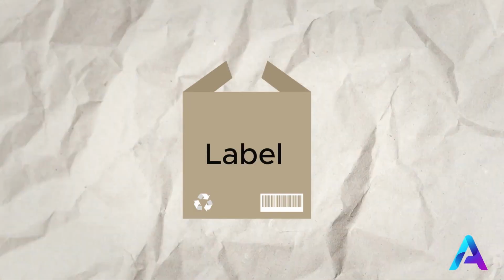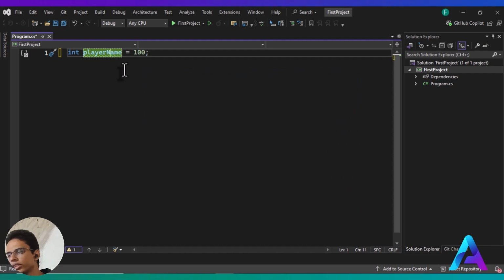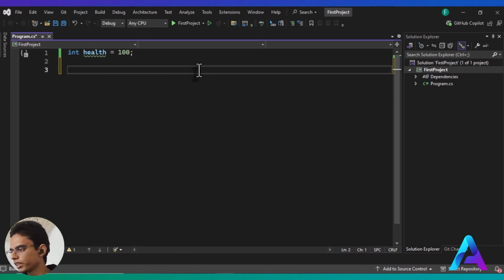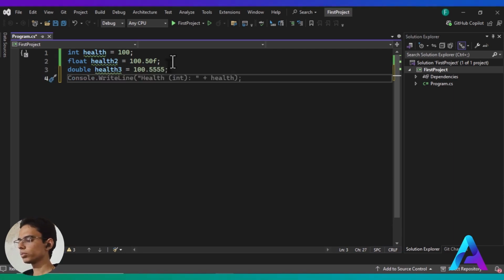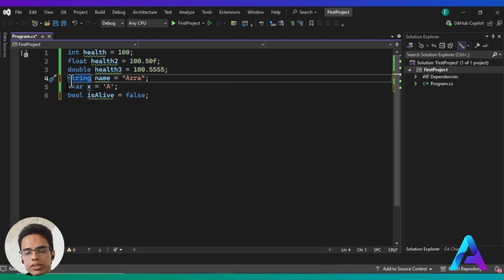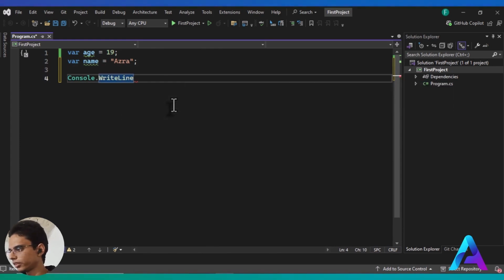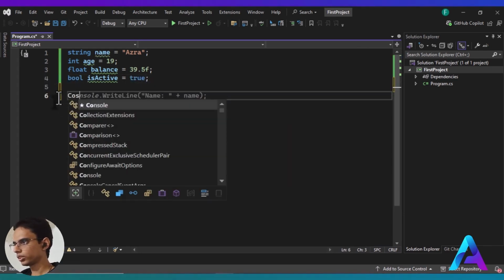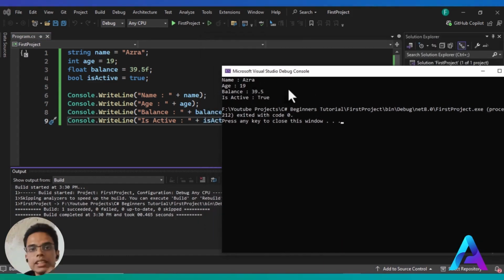Variables in C# in Just 8 Minutes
Learn all main data types in C# in just a few minutes with practical examples.
i covered all main variables (data types) int ,float ,double ,string ,char ,boolean data types in CSharp in this video and how to use them. i also covered var which is very important in C# and let system detect the type of Variable automatically

00:00 Introduction
00:29 Make Variable and Name it
02:15 Type Mismatch
02:48 Main Data Types (int, float, double, string, char, boolean)
04:26 Case Sensitive
04:45 Change Value of Variable
05:31 Var in C# (auto data type detect)
06:10 Simple Banking System Practice
08:04 Outro

musics :
Squirm Worm - TrackTribe
chill upbeat background music
good night lofi cozy chill music